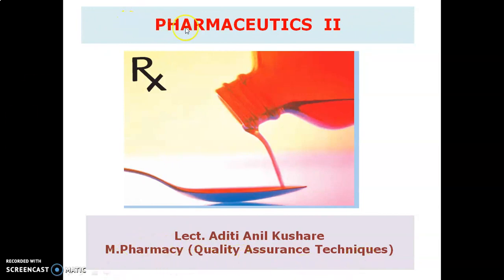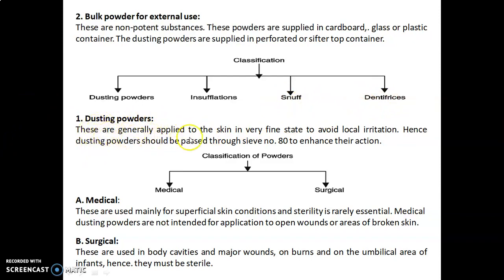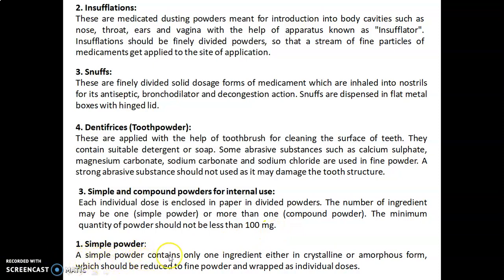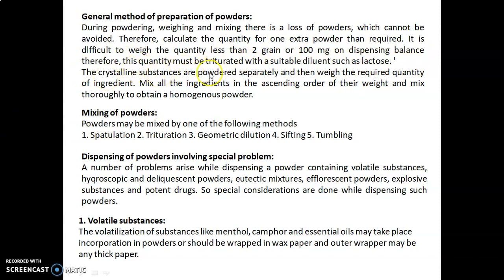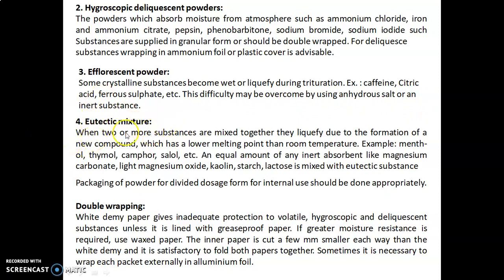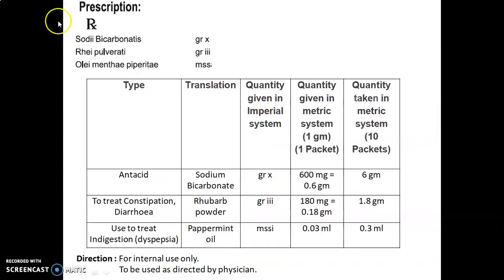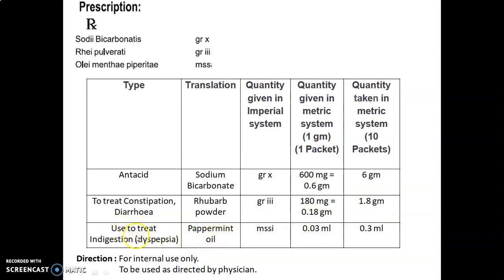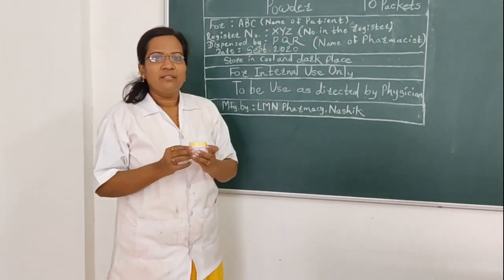EXPT. NO. 78 - TO PREPARE AND SUBMIT POWDER